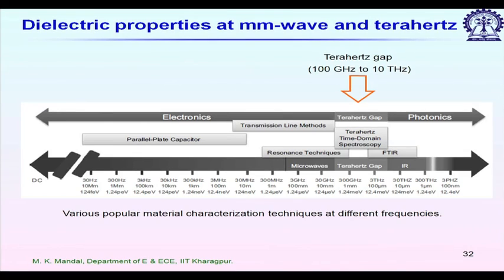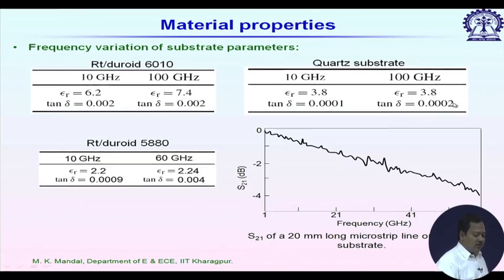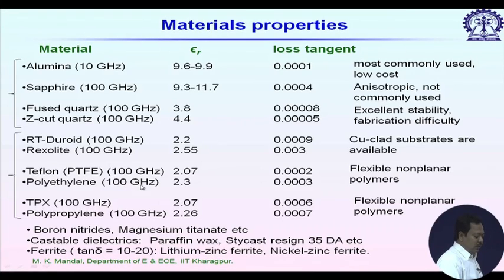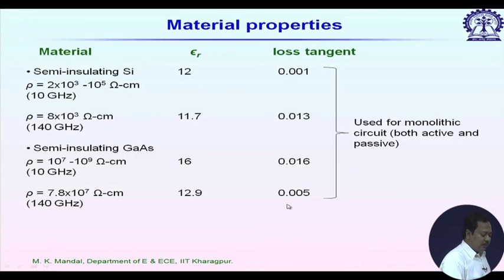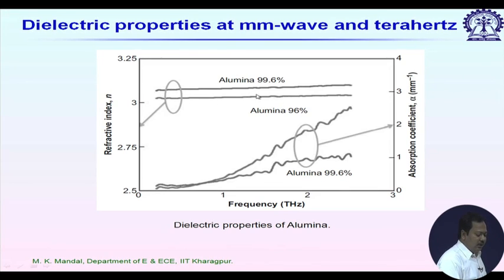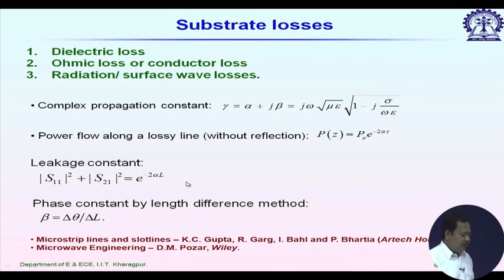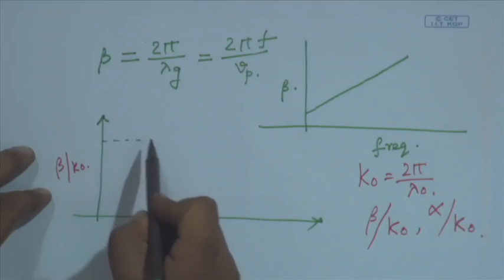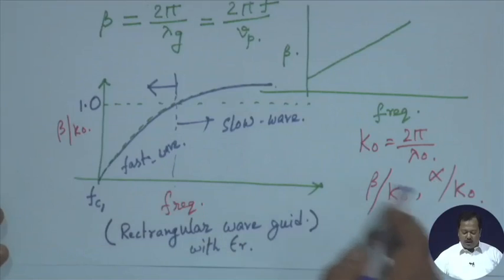Lecture 5: Introduction to Millimeter-Wave Technology (Contd.)